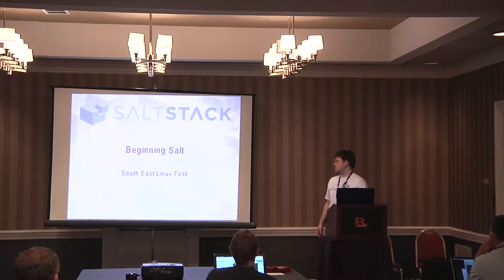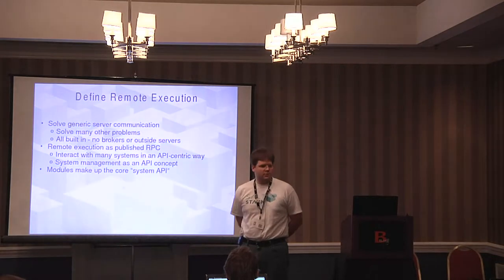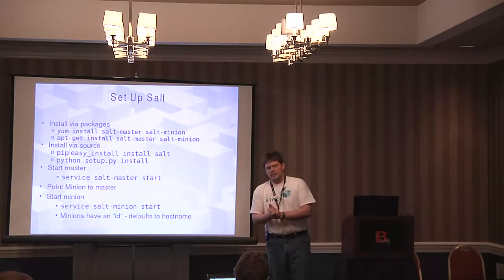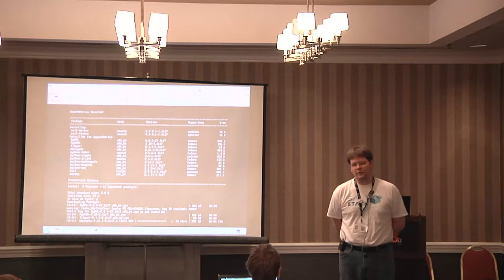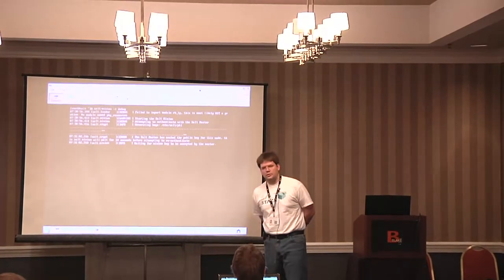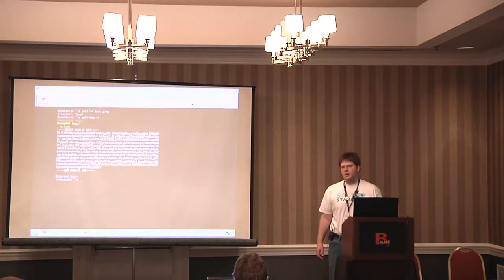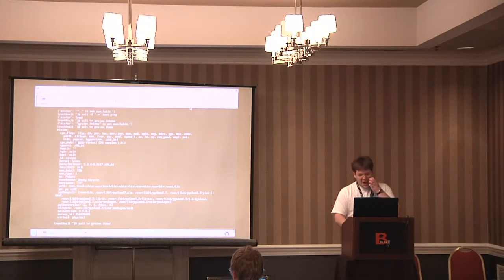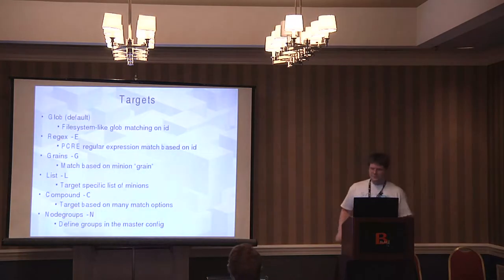2012 SouthEast LinuxFest - Thomas Hatch - SaltStack Training - Beginning Salt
2012 SouthEast LinuxFest
Thomas Hatch
SaltStack Training
Beginning Salt